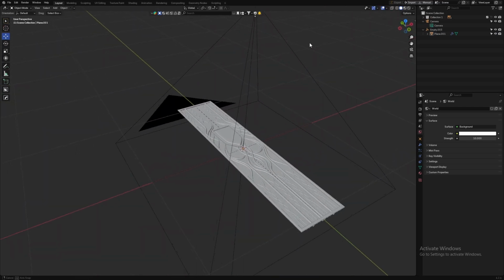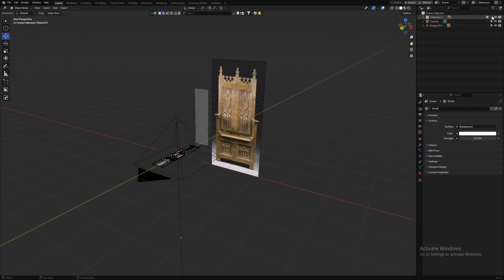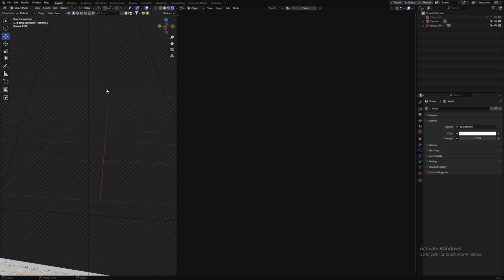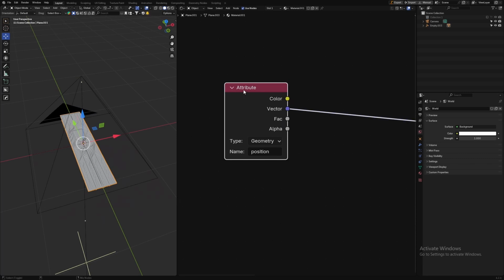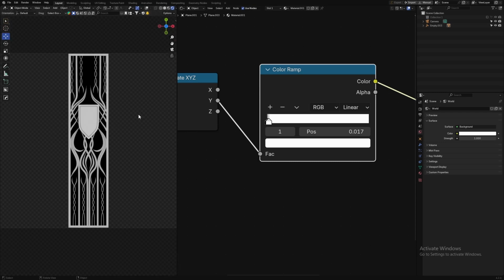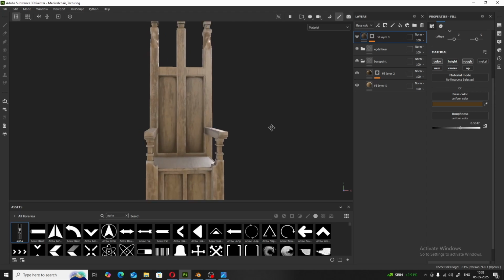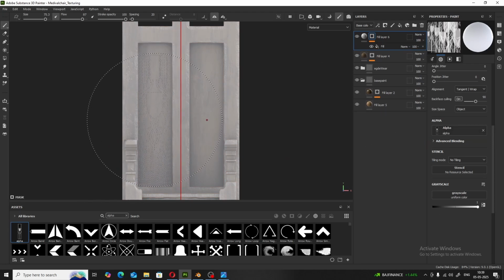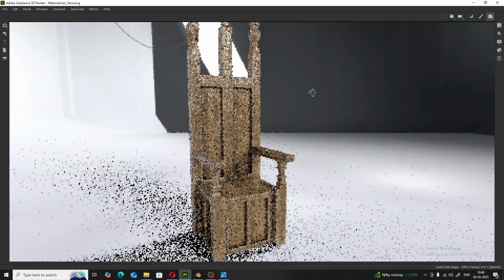Blender, how to create height maps?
wassup ,im back with another tutorial on how to create displacement maps in blender fast and easy.